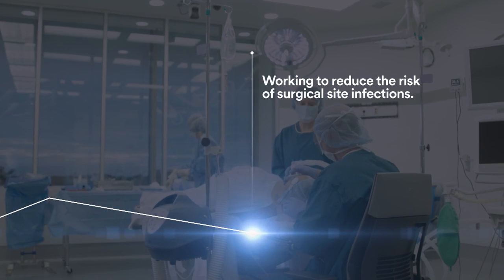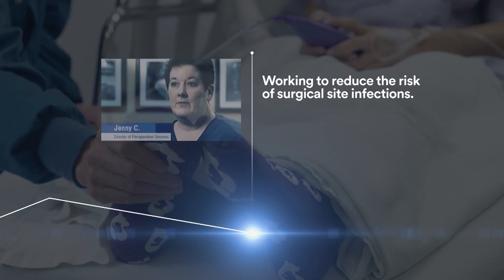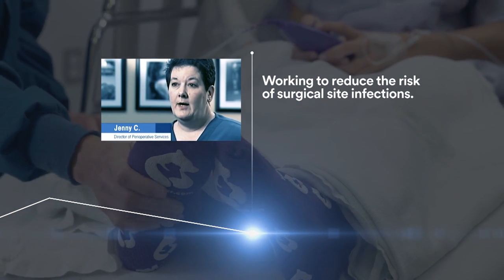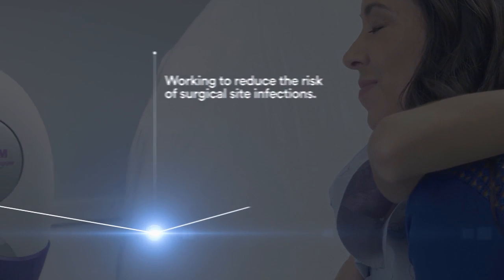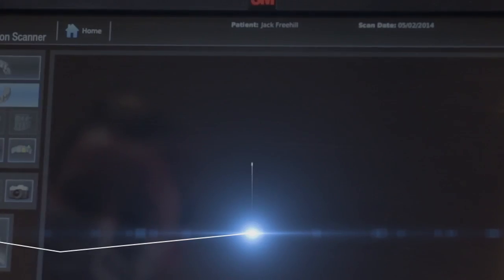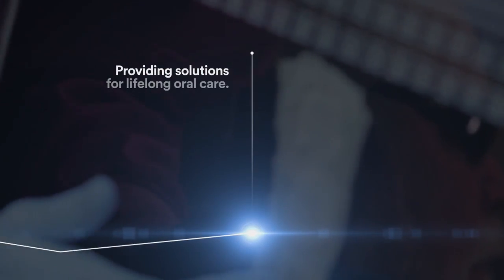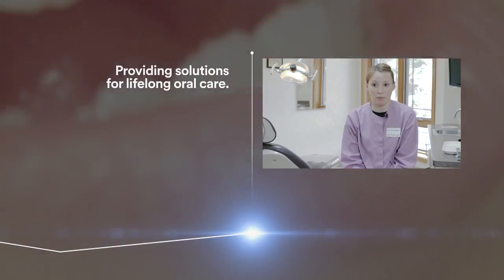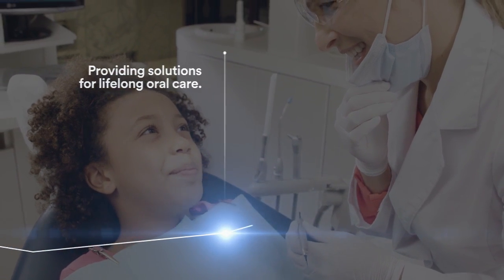3M Health Care: Helping to improve health care around the world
Whether it is working to reduce the risk of surgical site infections… Helping improve patient outcomes and enhance care… Delivering software and services to improve the quality of care, simplify payment and lower costs… Providing solutions for lifelong oral care… Delivering medications conveniently and effectively… Or using science to safeguard food and create peace of mind… We’re helping make better health care possible… For everyone. That’s 3M Science – Applied to Life™.